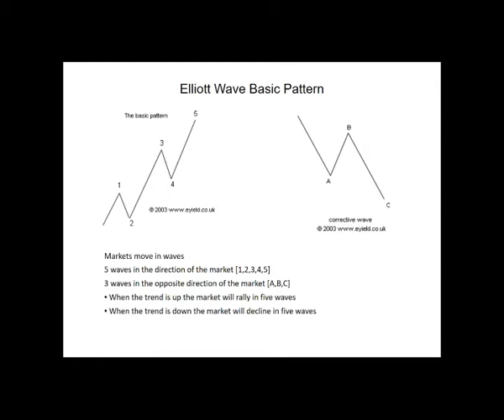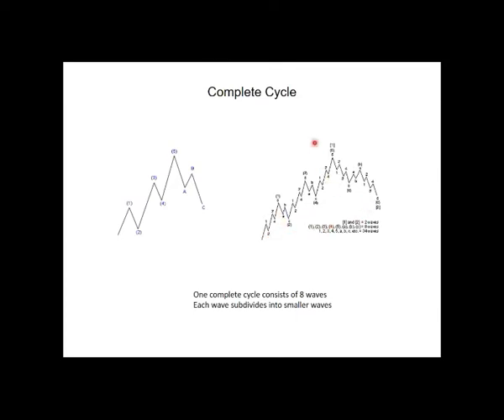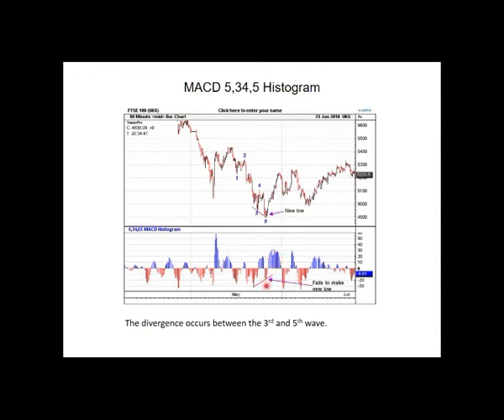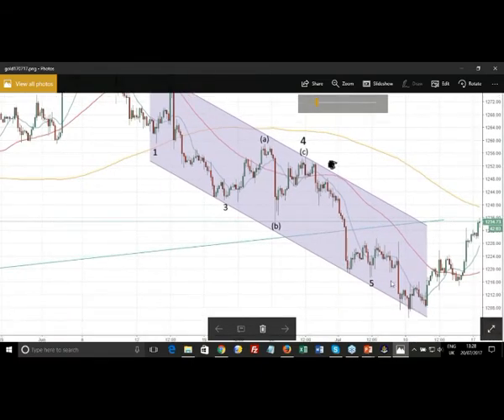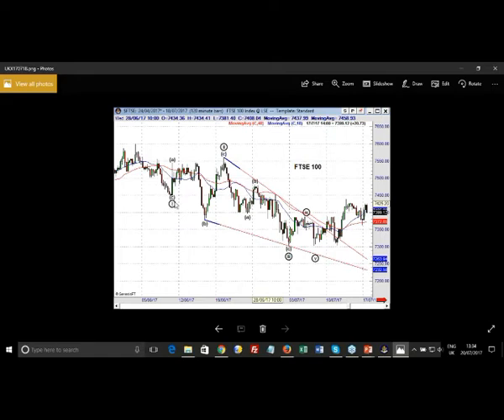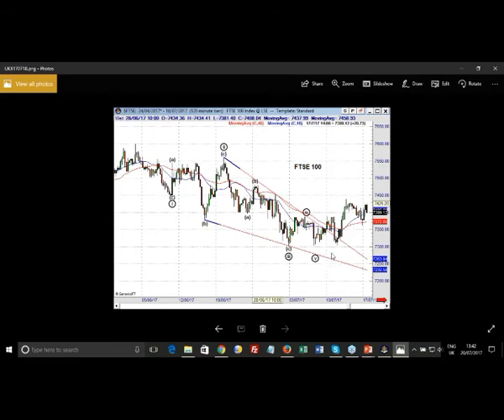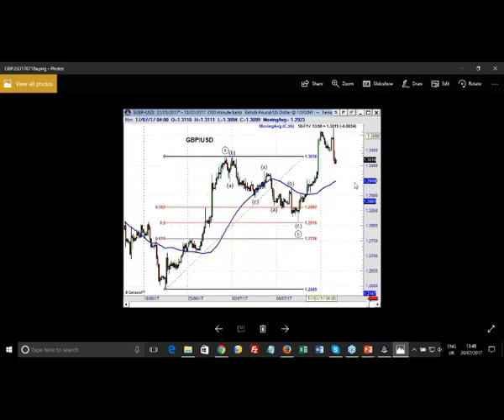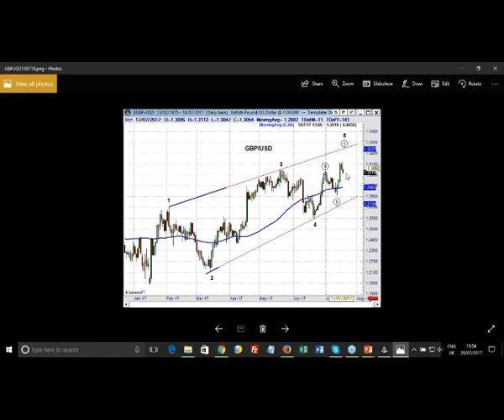How to Analyse the Markets with Elliot Wave - Thierry Laduguie, e-yield.com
Book your free early bird ticket to RTCT Live! in London